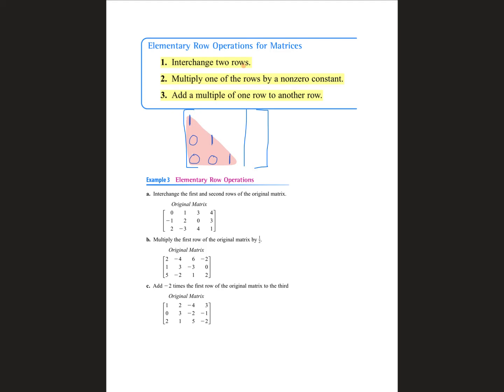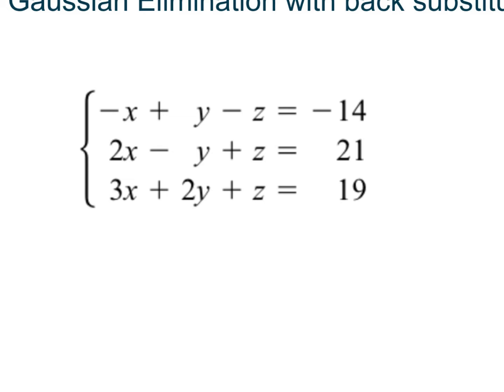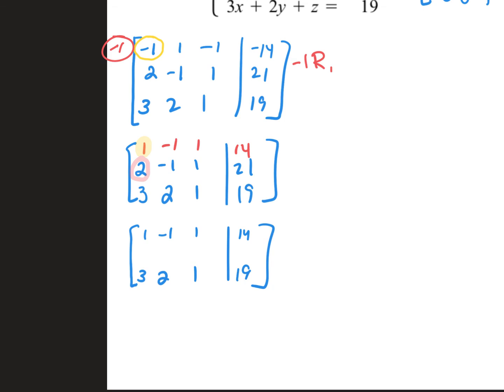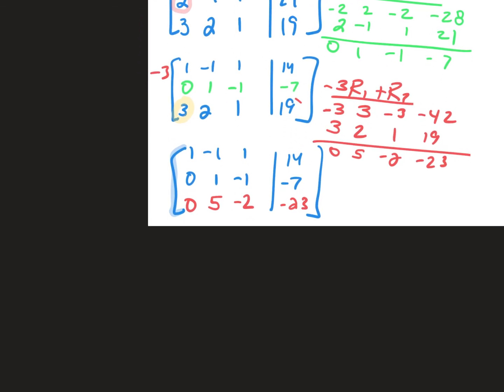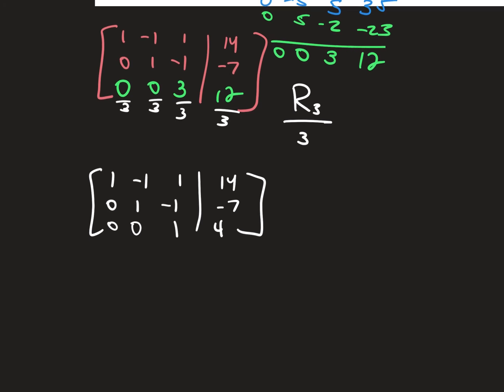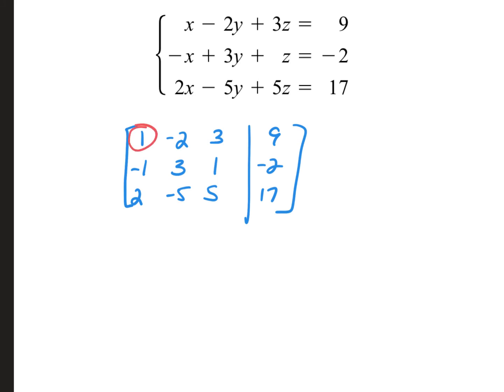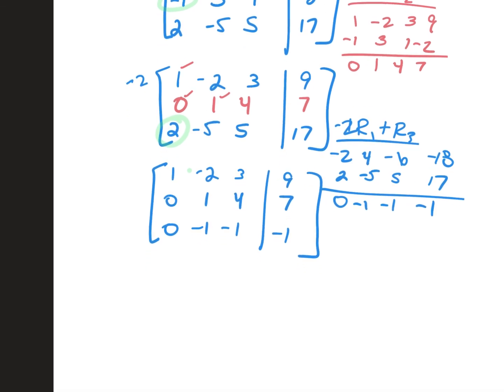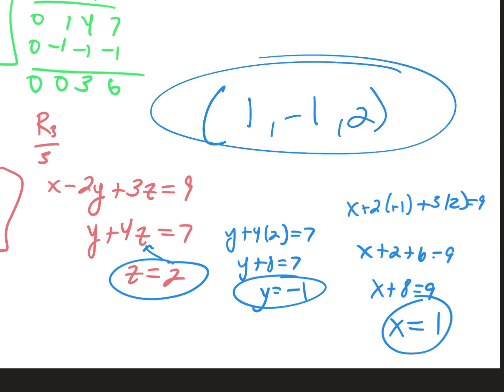02.22 PCH 7.4 Matrices and Systems of Equations PART 2.mp4